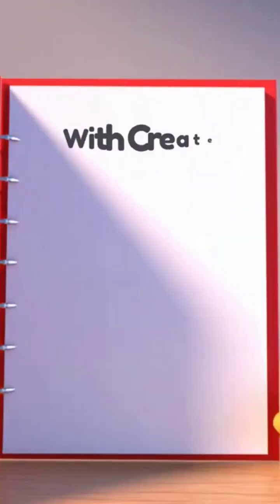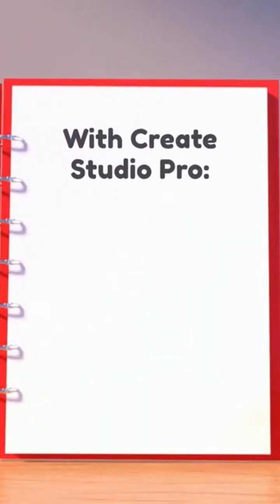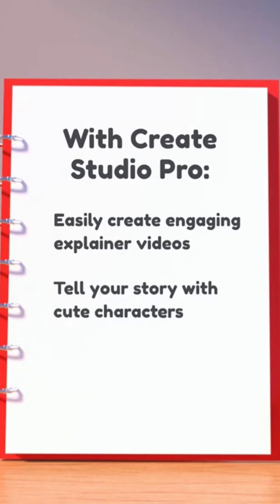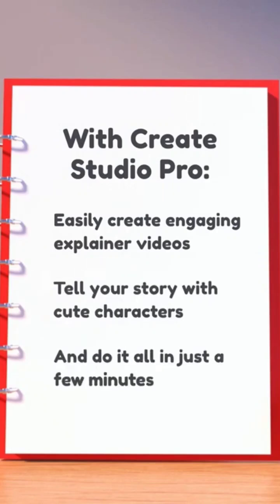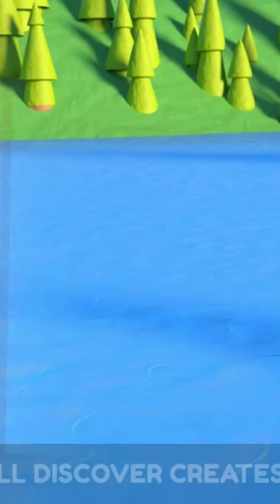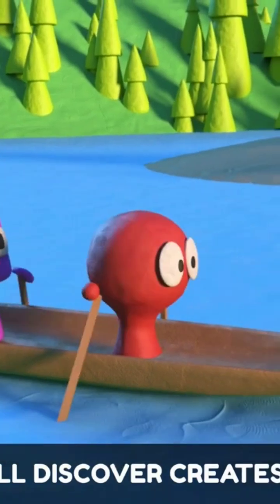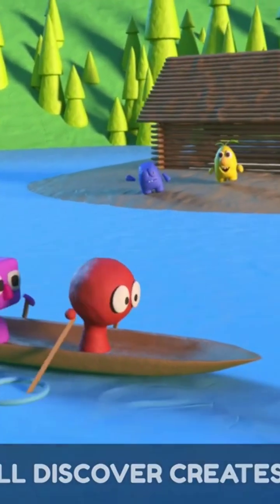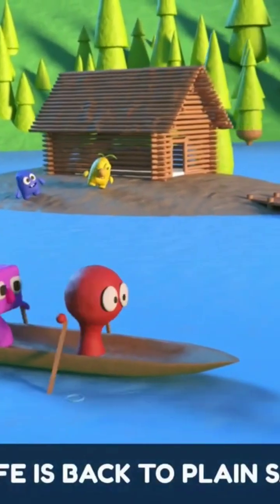Get Your Mesmerizing Video Creator - CreateStudio Pro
With Create Studio Pro, you can create amazing, professional-looking videos with the Commercial LIFETIME License. You'll have access to all the features and functionality, and you won't be restricted by feature limitations. You'll have access to a limited number of characters and assets, but plenty of options to create stunning videos.

If you decide you need more, you can upgrade to the "All Access Pass" membership. This subscription gives you access to all their characters, templates, scenes, and video resources. Plus, you'll get new templates, characters, and resources every month, as well as access to their music library and scene builder with new audio tracks and done-for-you scenes every month.

Remember, with the Commercial LIFETIME License, you're all set to create awesome videos!

On the intuitive drag & drop editor you can import your own media, make edits, add texts and stylise your content with incredible visual effects!

Effortlessly animate any layer in just a click using the built in motion presets.

You can also create your own custom animations, with advanced options and custom easing on the full feature timeline.

Smart components allow you to quickly design scenes using the pre-assembled elements and code to speed up your work flow.

Adjust the size of your video to fit social, mobile and other popular formats.

Once you’re ready publish your video in your preferred resolution.

Creating incredible videos have never been easier!

Make better videos faster today!

Why is CreateStudioPro so amazing?

► Intuitive Editor - Easily build videos within the most simple to use user interface.
► Smart Components - Speed up your workflow with
Pre-coded smart elements.
► Compositions - Group elements, mask your groups & also save your compositions as scenes.
► Characters- Drag & drop pre-animated characters, change actions & build explainer videos in no time.
► 3D Character Videos Like Pixar
► Keyframes - Custom animations with custom easing.
► Global Libraries - Save media into your global library.
► Integrations - Instantly import media in just a click
► Import Footage, Images & Gifs With our Built in Media Library.
► Create Amazing Doodle Sketch Videos In Seconds
► Create Your Own Bobble Head Characters
► Stop Scrollers With Wild Video Effects
► Gorgeous Scene Transitions